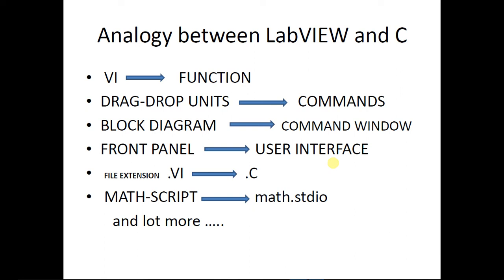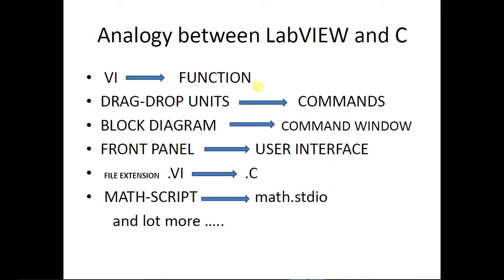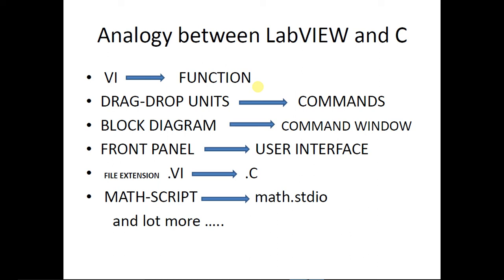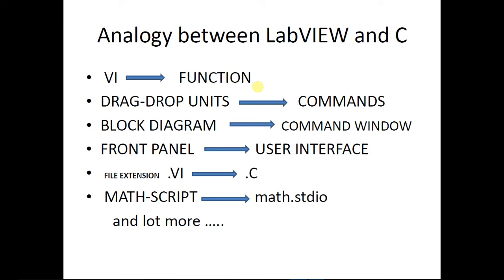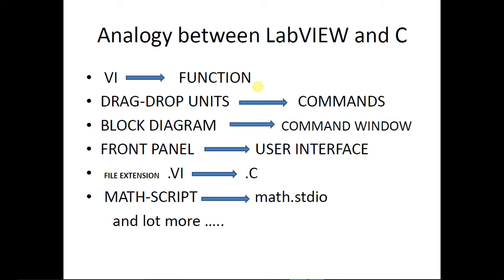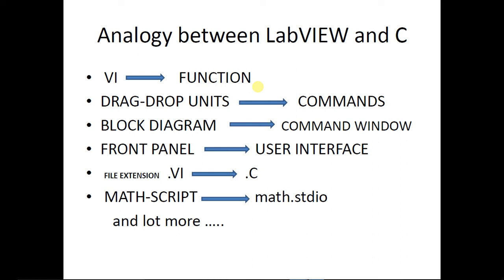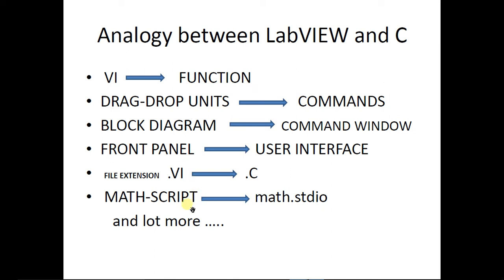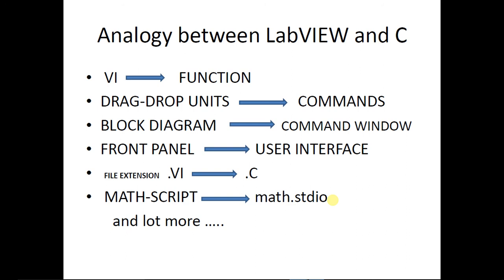LabVIEW 04 - Analogy between LabVIEW and C